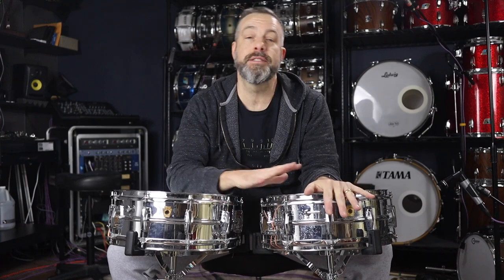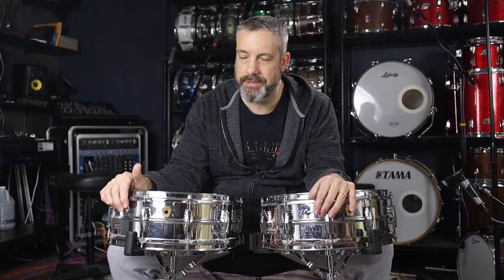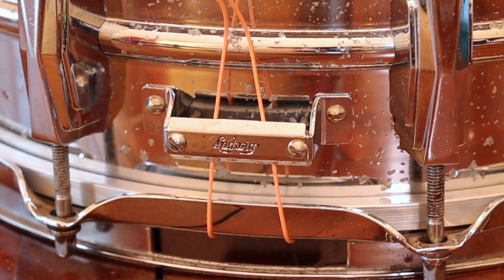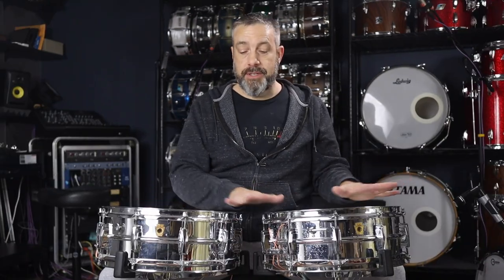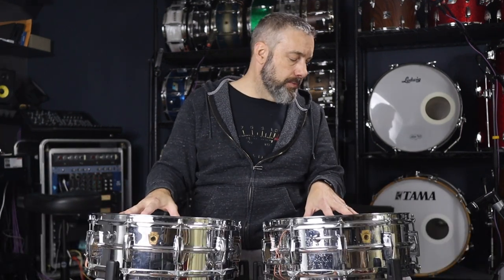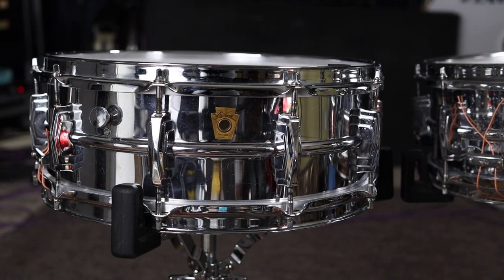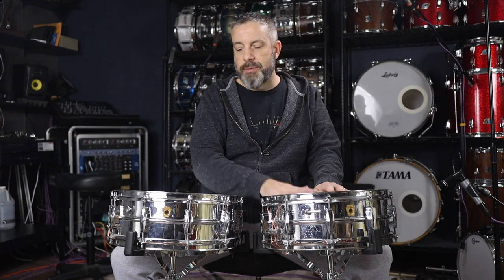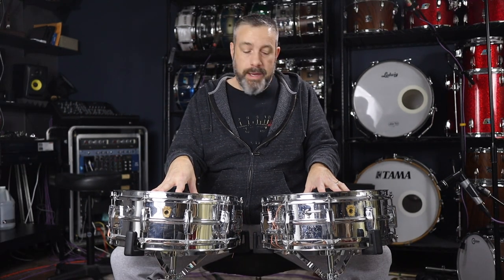Ludwig ‘Super Ludwig’ vs. Supra-Phonic Snare Drum Comparison.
In this video I compare Ludwig's legendary "Supraphonic" snare drum with its immediate predecessor, the "Super Ludwig."  They look similar, but the differences are substantive.

Come have a look and listen.  It's the most fun you'll have all day!